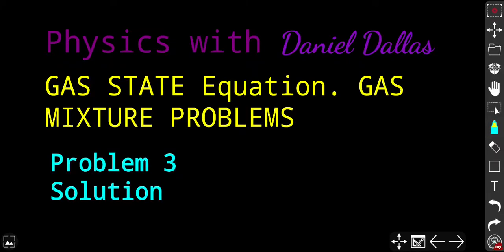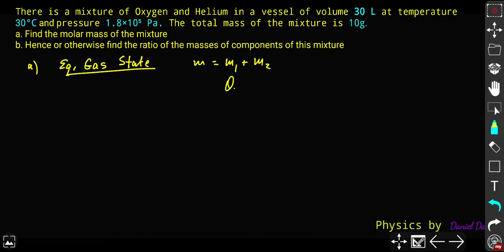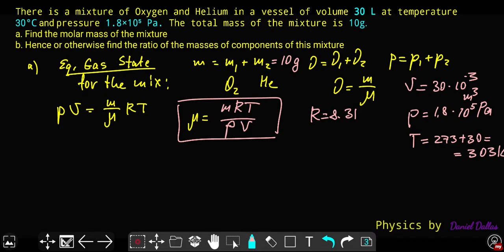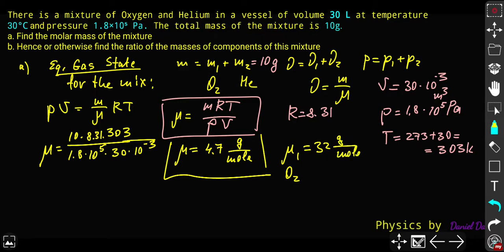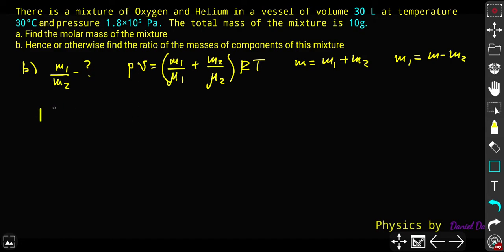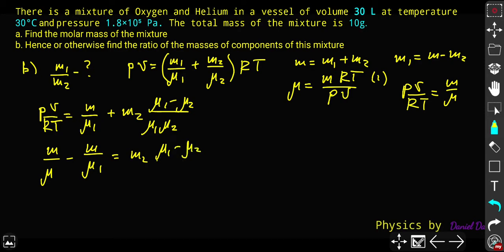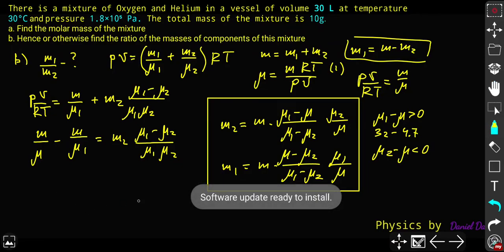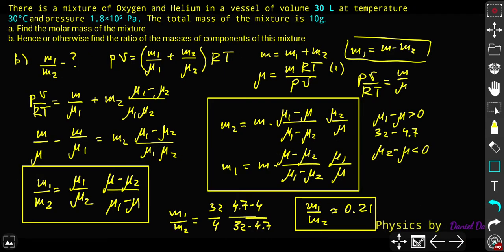HOW to SOLVE GAS MIXTURE Problems | A Vessel of Volume V contains a Mixture of Gases A LEVEL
PROBLEM 3 : HOW TO SOLVE GAS MIXTURE PROBLEMs  | A Vessel of Volume V contains a Mixture of Gases A LEVEL

THERMAL PHYSICS Ideal Gas. Equation of The Gas State . Mixture of Gases finding the Ratio of masses of components . Dalton’s Law

RELEVANCE : A level Physics | IB HL / SL Physics JEE MAIN JEE ADVANCED PHYSICS

This video continues the series of REVISION videos dedicated to Thermal Physics | Thermodynamics and Molecular physics. It is relevant to A level Physics / Advanced Physics  IB HL Physics and JEE Main Class 11 | JEE Main Class 12 , so international students you are Welcome!

In this video we will consider Gas Mixture Problems where the State remains the same and you need to define Ratio of masses of components of the mixture.

Make sure you know Dalton’s Law, if not check it out here (short 5 MIN Explanatory Video for HOW to SOLVE GAS Mixture problems)

. This problem refers to the whole class of problems where the state of the substance (mixture of gases) in the vessel / tank remains the same.

It might be stated that
A Vessel of Volume V contains a Mixture of Hydrogen and Helium at a temperature t= and pressure p= . It might be more than two components, but it doesn’t change the approach. You are also given the mass of the mixture

Possible question might sound like:
Find the masses of each component ? OR
Find the ratio of the mass of the Hydrogen to that of the helium in the given Mixture

For sure, we re going to use Equation of the Gas state and also use Dalton’s Law for the total pressure as the sum of partial pressure

Optimization:
thermal physics revision a level, thermal physics for jee mains, thermal physics review, thermal physics a level, thermodynamics best explained a level, equation of gas state class 11, jee mains, thermal physics problems and questions, a level thermal physics, cambridge a level physics thermal, equation of the gas state normal conditions, thermodynamics and molecular physics jee mains, gas laws without memorising formulas, thermal physics clear explanations, gas leakage problems in physics, In this video I will use ideas about Gas States and particular, Ideal Gas Modelling, assumptions that we take in order to consider the given Gas as an Ideal Gas. I will also give you variations of Equation of The Gas State and give you guys valuable hints how to solve any related to this topic problem. I will also tell you what Normal Conditions are and what you need to know about normal pressure and normal temperature and see how easily you can convert units (like atmosphere into Pascals converting atm into Pa for pressure and Celsius into Kelvins for Temperature ), state physics jee main, thermal physics ideal gas, similar problems to irodov problem 2.3, physics tricks for jee main, physics tricks for jee advanced physics, thermal physics class 11, thermal physics problems and questions, thermal physics revision a level,thermal physics revision ib dp hl, thermal physics revision ib hl, thermal physics revision ib sl, thermal physics for jee mains, thermal physics review, thermal physics a level, thermal physics o level, physics thermal class 11, thermal physics problems and questions, physics molecular physics challenging problems and questions, physics thermodynamics challenging problems, a level thermal physics, cambridge a level physics thermal, ideal gas model class 11 ncert, thermal physics ideal gas class 11 full chapter, physics class 11 ncert,
thermal physics revision, thermal physics for jee mains, thermal physics review, thermal physics a level, thermal physics o level, physics thermal class 11, a level thermal physics, cambridge a level physics thermal,
physics gcse,science,revision,'A,Level,Physics,Revision',Revision,,OCR,AQA,Edexcel,WJEC,,Module,AS,Mr,Matheson,physics,exams